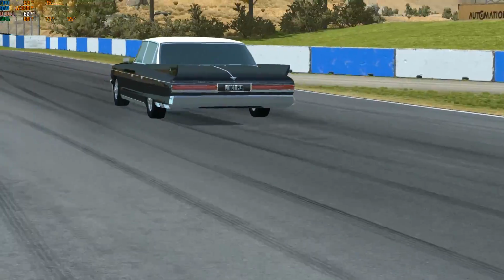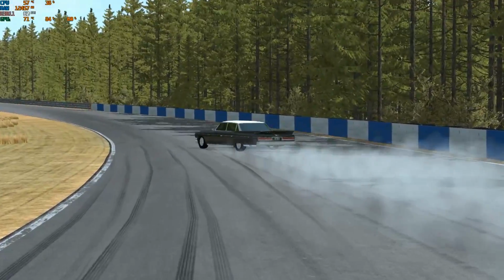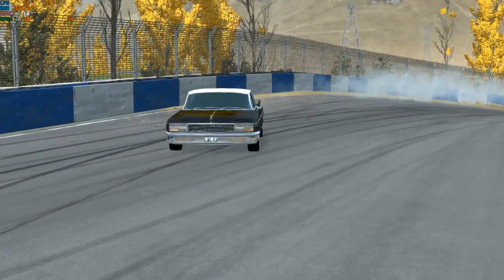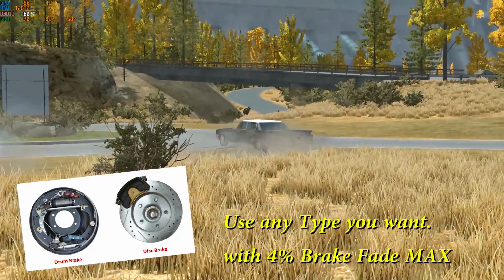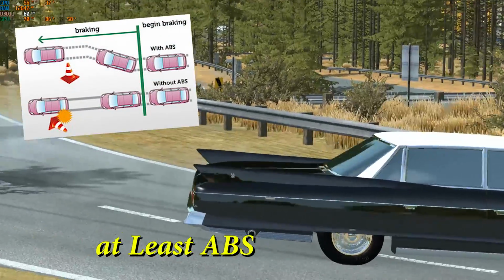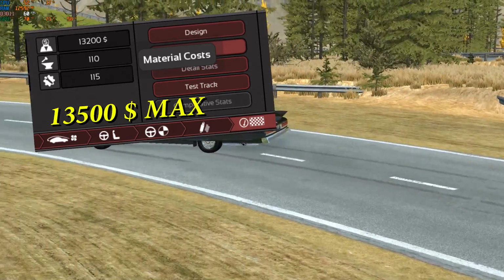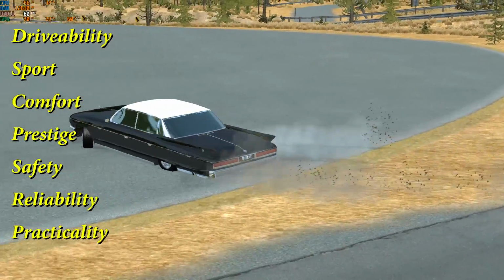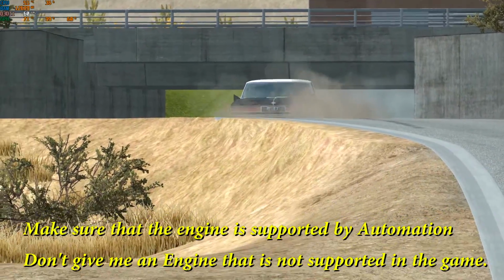2019 Street Sleepers Challenge.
In this video you will be watching and learning about the rules if you want to participate in the 2019 Street Sleepers Challenge.

The Goal of this challenge is to make the perfect Sleeper car with a real mass production engine.

The Rules are:
Production Year: 2019
Allowed Body Type: Any
Allowed Body Year: 1960 and Up.
Allowed Materials: Any (No Fiber Glass, Glued Aluminium, Carbon Fiber).
Chassis: Any Type (No Space Frame).
Quality Sliders: +5 Quality or Minus (Engine Only).
Engine: Any Mass Production Engine.
Engine year: Any
Fuel: 98 Octane RON Unleaded only.
Intake: Standard or Performance (No Race).
Exhaust: Any Header with one muffler at least and Cats.
Drive Type: Any
Gearbox: Any.
Differential: Any.
Tires: Any (No Semi Slicks).
Brakes: Any.
Brake Fade: 4% MAX on all categories.
Aerodynamic: Any type.
Engine Cooling: 50 at least.
Brakes Cooling: Optional.
Interior: 2 Seats only (No Basic).
Entertainment: Required (No Basic).
Power Steering: Required (Any) .
Safety: Required (Any).
Suspension: Any.
Price: 13500 $ MAX.
Deadline: 27th of April 2019 at 6pm (+3GMT).
Car PU: 110
Car ET: 115

NEW RULE:
When you submit your car please write the Total Category number And the name of the real engine that you used in your car with the .car file that you will submit

Good luck to all, and DON'T rush your creation and take your time to give me a true masterpiece.

BN.